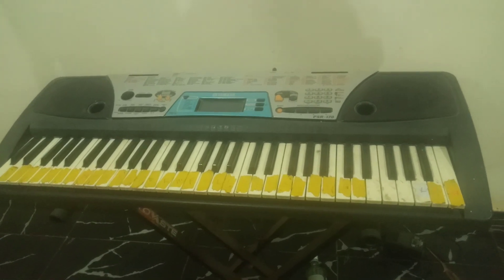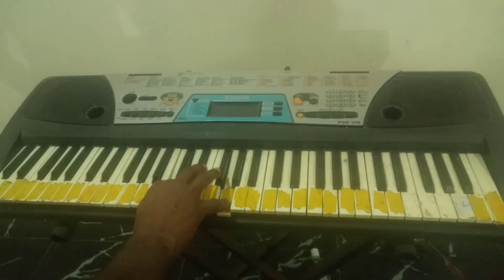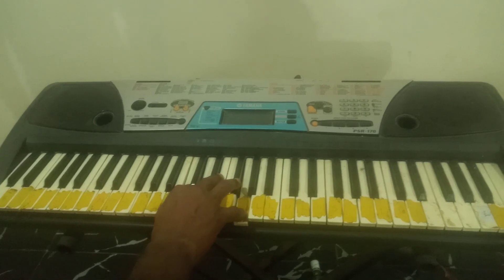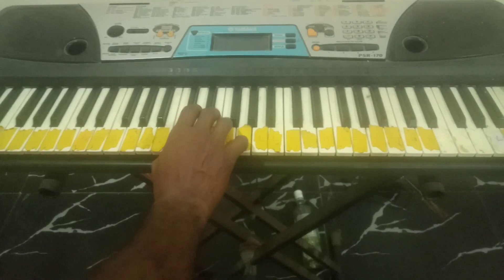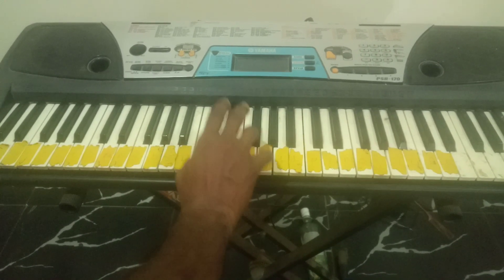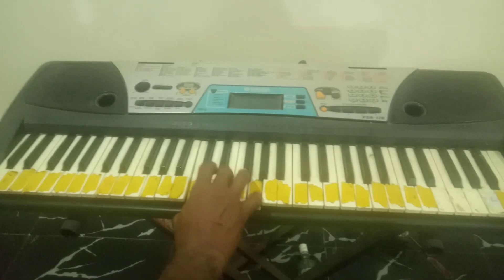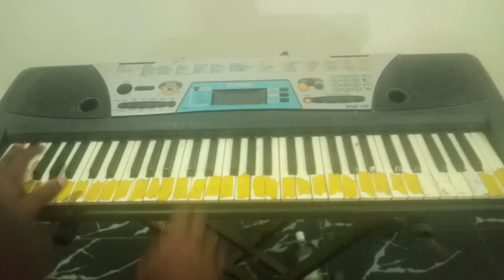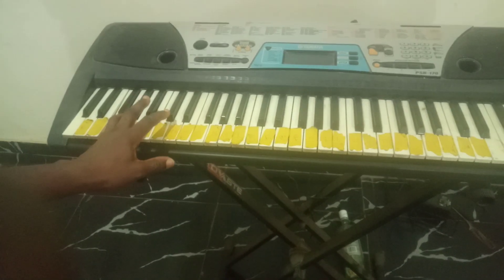Major Chords For Beginners.